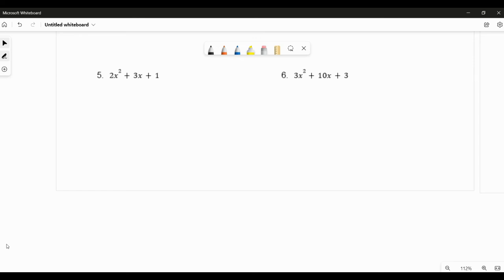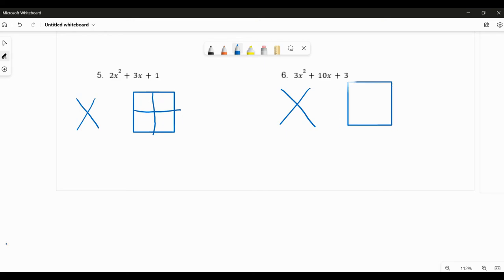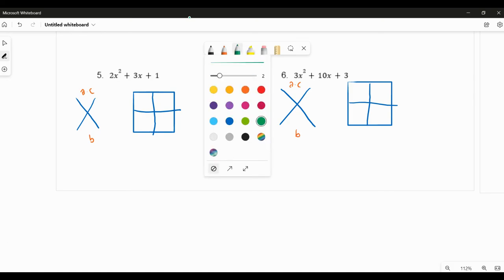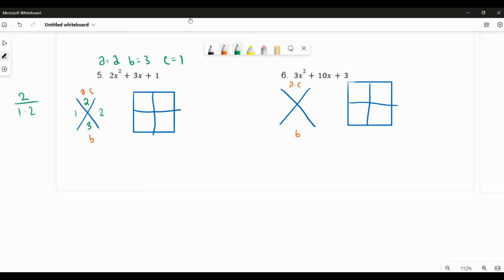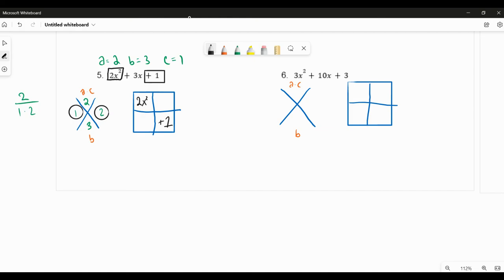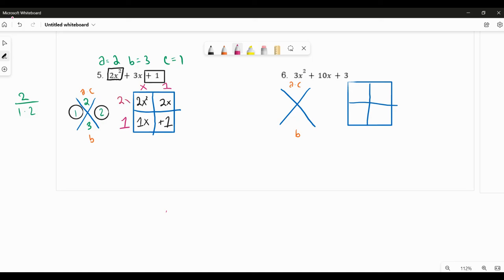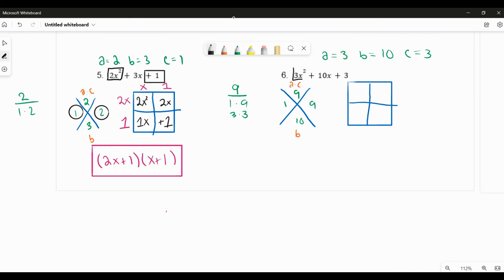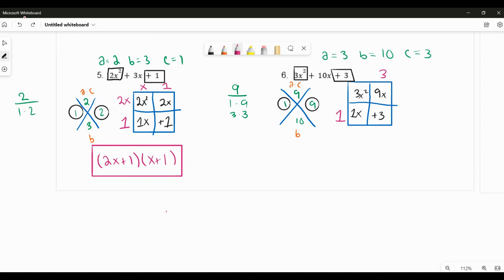Chapter 7B Test Review #5 & #6 (Factoring with X-Box)